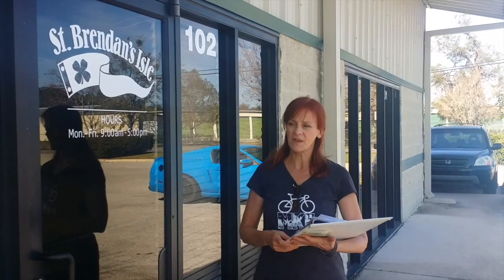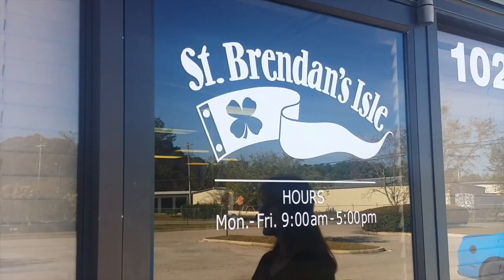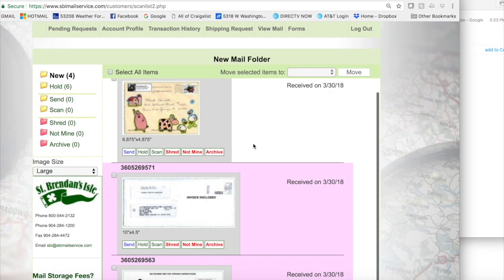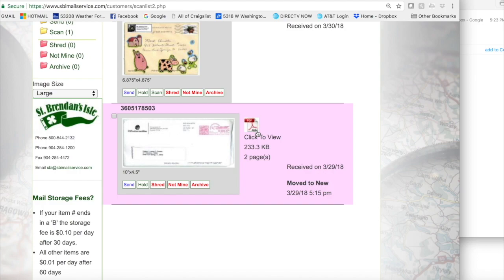RV LIVING-GETTING NEW LEGAL STREET ADDRESS AND MAIL SERVICE-ST BRENDAN'S ISLE TOUR-EP12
🤝 HELPFUL OJiM PARTNERS
These are clubs and apps we feel are a must to make traveling easier!

OJiM (Our Journey In Myles) is a channel for fun, sharing and exploring the wonders of Full Time RV Life,…... together with you.  Sue & I are not RV or RV Travel experts, and are learning as we go along in our RV Living. We are willing to share our RV Newbie experiences and what works for us as a couple in our Class A Motorhome we have named “Myles."  We encourage you to do your own research, and to develop your own special style, whether it be in a Travel Trailer or a 5th Wheel.  We will never be an expert on any subject, but will document the RV Tips & Tricks we learn from our experiences along the way for you to judge. We hope that you will consider subscribing to our channel to see what we did in each of the states we have visited already, to help you better plan what to do when you get there on your adventure!

If you enjoy our videos, help us reach more people by clicking like!

And as always,…….thanks for stopping by,……..

Kaleidoscope by Ethan Rank (Awaken)
The RVer